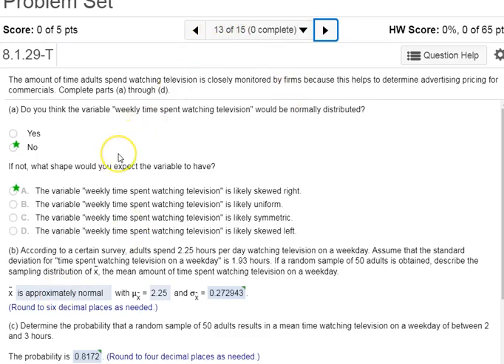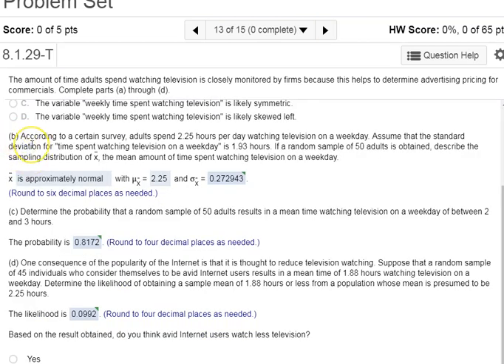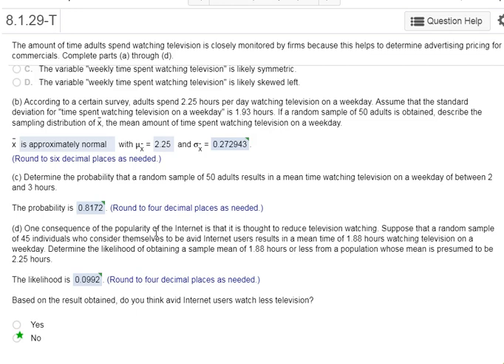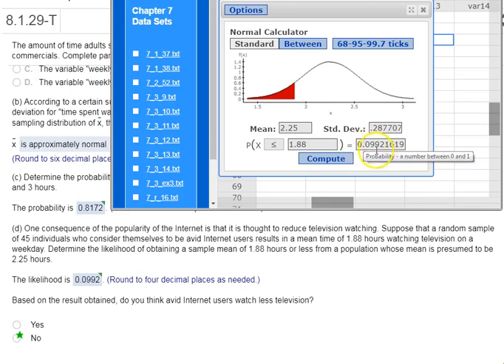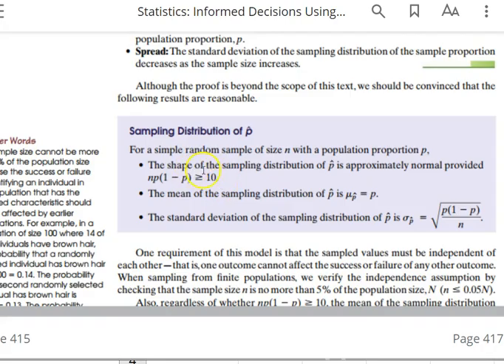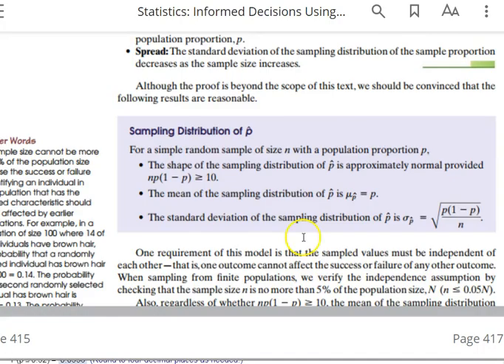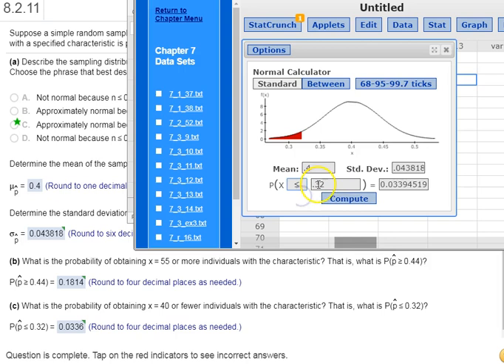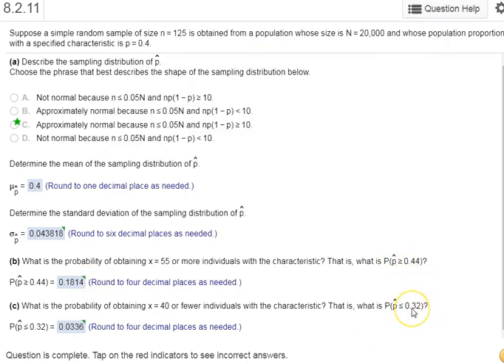SNHU - MAT240 Week 2 #13-15